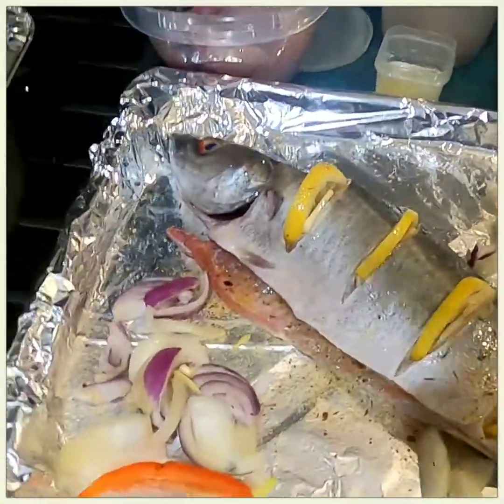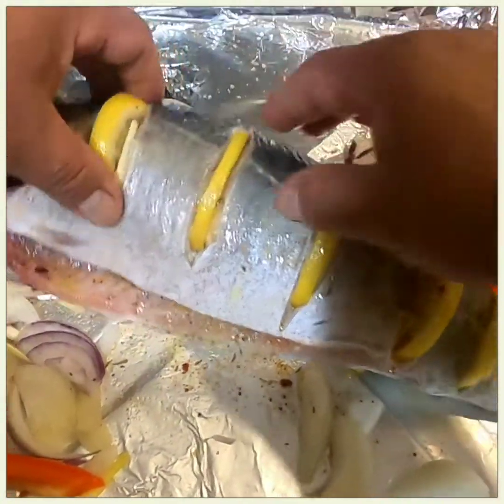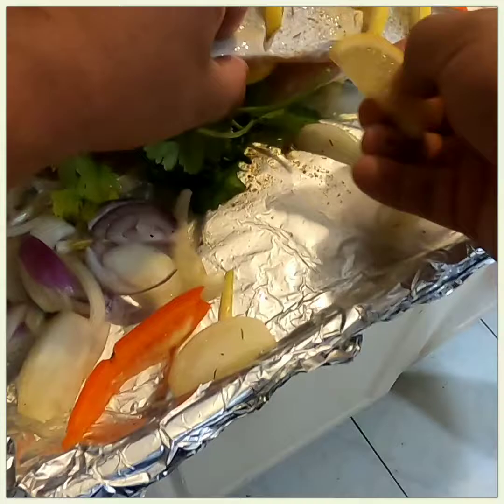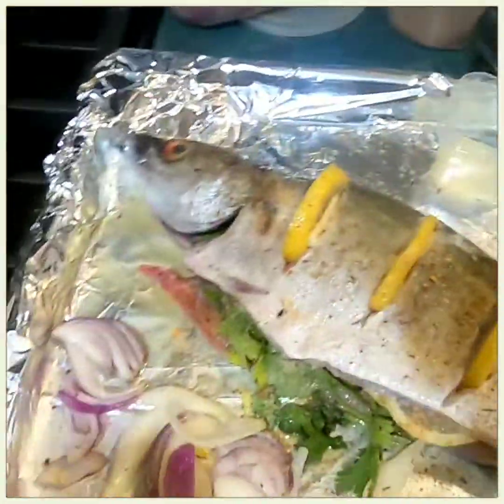cooking Pollock and Porgy 2022